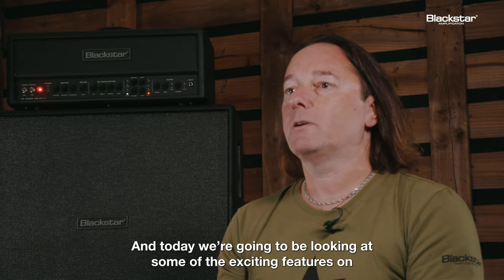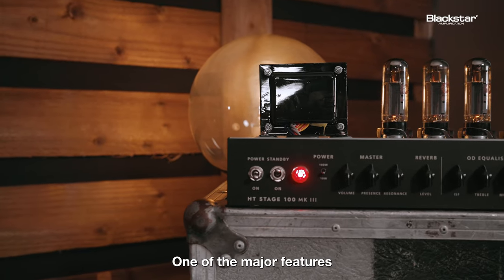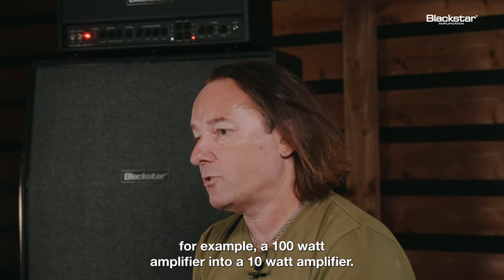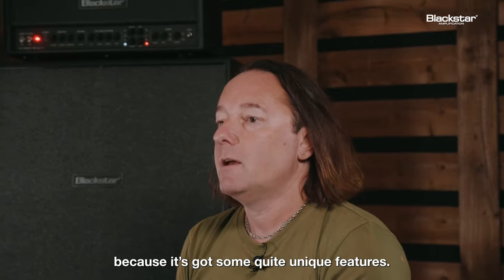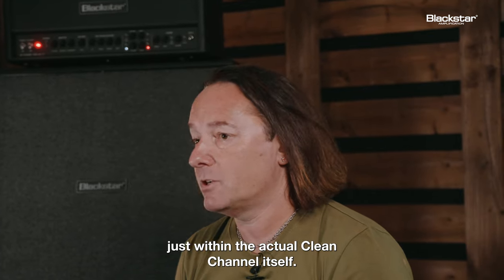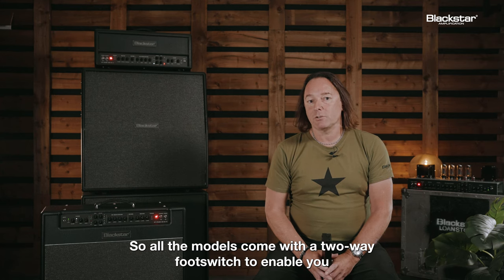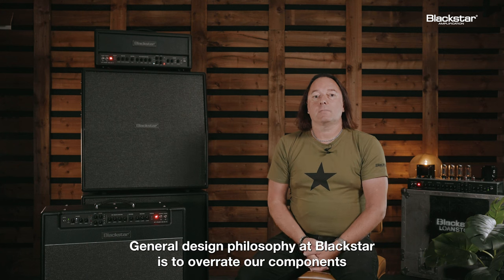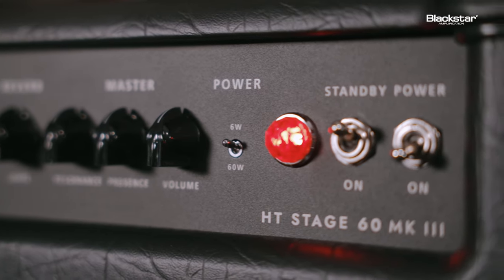HT Venue MK III | Design Philosophy | Tech Talk | Blackstar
Chief engineer Paul Stevens takes a deep dive into some of the innovations and technical applications used in the design of our brand new HT Venue MK III series of amplifiers.

To learn more about the range, head over to our